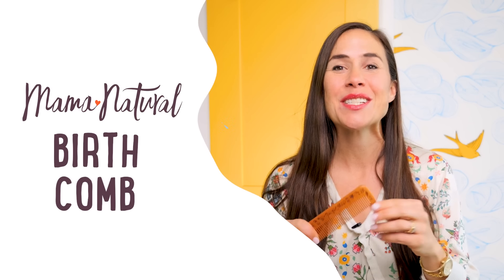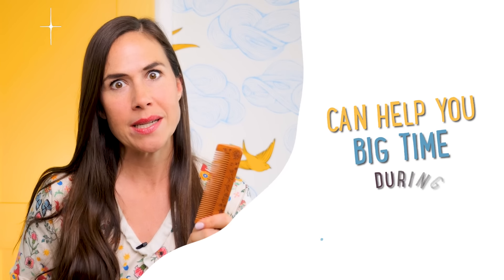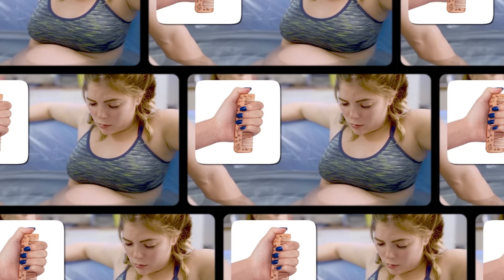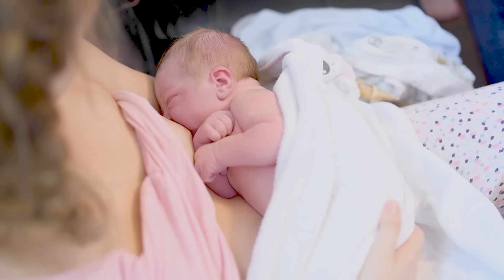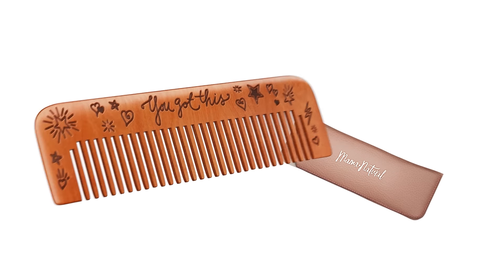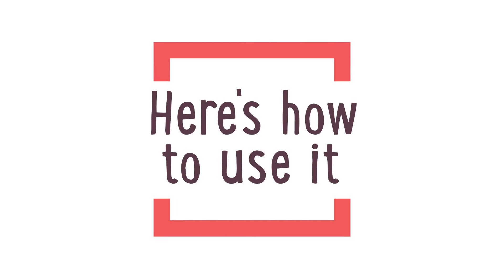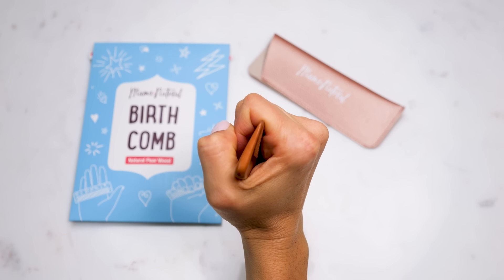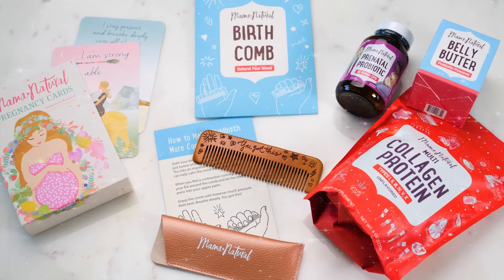How to Use a Birth Comb - Get A Grip On Labor Pain!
Or on Amazon

Get A Grip On Labor Pain with the Mama Natural Birth Comb
This humble little comb can help you big time during childbirth.

According to the Gate Control Theory of Pain, our brains can only process a limited number of sensations at the same time. When you’re in pain and you introduce another signal (pressing this comb into your palm, for example) you can divert the brain’s attention and reduce the perceived intensity of pain.

I’ve seen firsthand just how powerful this tool can be. Give it a try and rock your birth!

XO,

Genevieve Howland
Founder, Mama Natural

Labor is beautiful, but can also bring discomfort

Pain medications can have side effects; interventions can lead to complications. Mothers need an effective, natural way to manage the pressure and intensity of childbirth.

A birthing comb can reduce the perceived intensity of birth

Birthing combs are an excellent tool to add to your birth bag for natural pain relief during labor. Holding a comb during contractions helps manage pain through distraction, acupressure, and the gate control theory of pain. By focusing on the pressure of the comb on your hand, you can ease pain and stress during labor.

Benefits of Using a Birthing Comb

Natural pain relief - Birthing combs provide a natural way to manage labor intensity without the use of medication or interventions.
Easy to use - Combs are simple and easy to use, and can be easily incorporated into any birthing plan.
Versatile - Combs can be used in a variety of settings, from home to hospital, and can even be used for other types of pain relief, such as during breastfeeding.
Distraction - Using a comb during contractions provides a distraction that can help ease the mental stress of labor.
Acupressure - The teeth of the comb hit an acupressure point on the hand, which can help manage pain during labor.
Gate control theory of pain - Using a comb helps close the gate to pain signals, allowing the brain to focus on the comb instead of the pain of contractions.

Why Choose the Mama Natural Birthing Comb?

Plastic combs can break and don’t feel good in the hand. But most wooden combs are too big to wrap your hand around comfortably. This puts a limit on the amount of pressure you can apply.

The Mama Natural Birthing Comb was designed to be smaller and fit the shape and size of your hand. This allows you to apply maximum pressure in the correct area on your hand.

Our birthing comb is made from a single piece of high-quality pear wood, so it is naturally durable. Designed specifically for use during labor, the teeth of the comb are placed at the perfect angle to hit acupressure points on your hand, providing maximum relief.

The Mama Natural Birthing Comb is easy to clean and reuse for future births, and comes with a rose gold storage pouch for safekeeping. The comb is also handy for other occasions where accupressure relief may be handy, such as a visit to the dentist, salon, or tattoo parlor. Mamas also love the comb as a keepsake from their childbirth experience.

montage of a hand holding the Mama Natural Birth Comb

How to Use the Mama Natural Birthing Comb

Hold your birth comb with the teeth pointing just below where your fingers meet your palm. This hits an important acupressure point that can help calm the mind and reduce anxiety.
When you feel a contraction coming, close your fist around the comb and let the teeth press into your upper palm.
Grasp the comb with however much pressure feels best.
Breathe deeply. You got this!